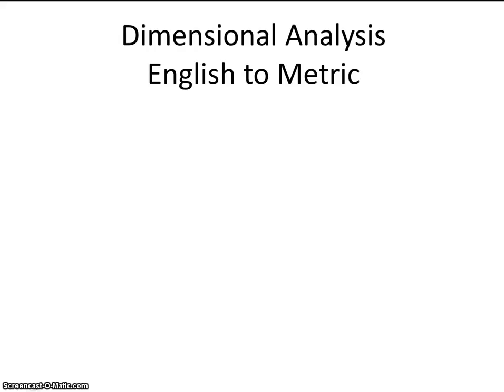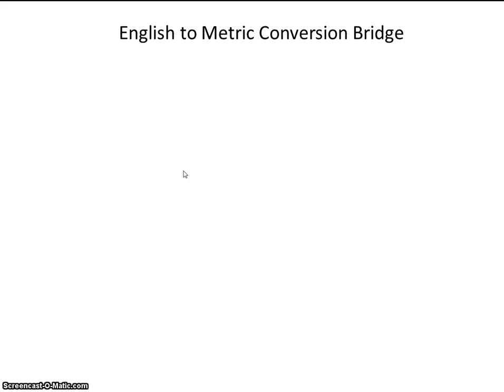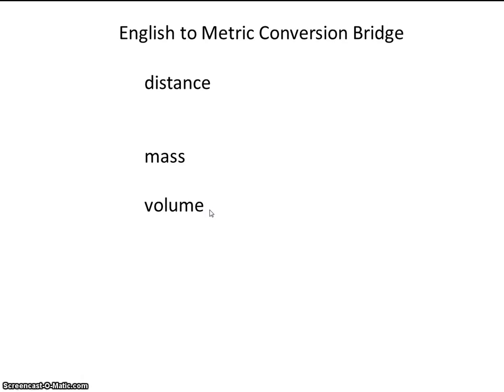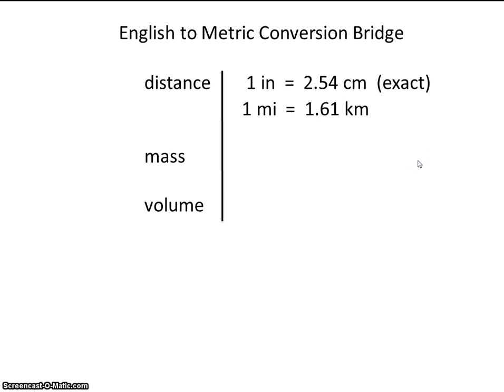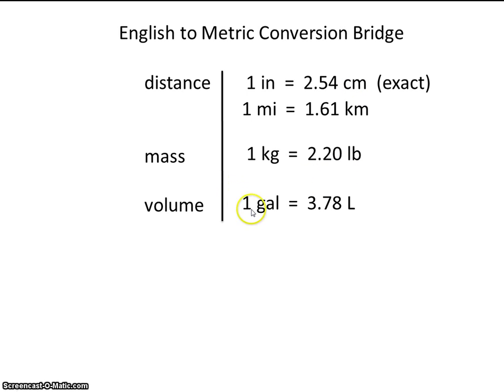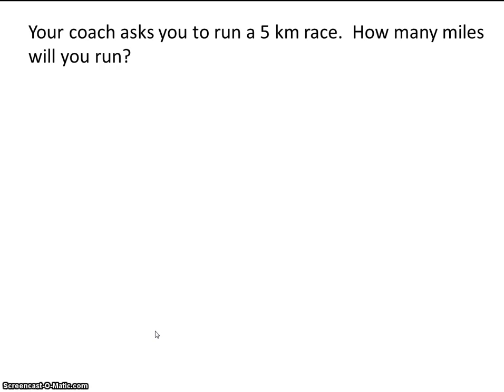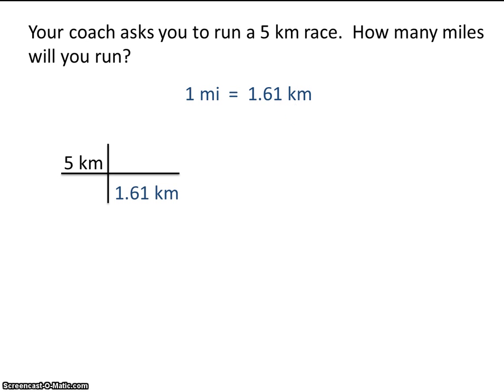# 15 Dimensional Analysis English to Metric